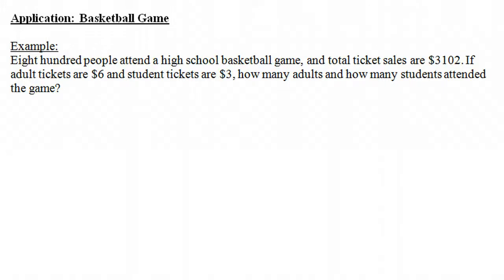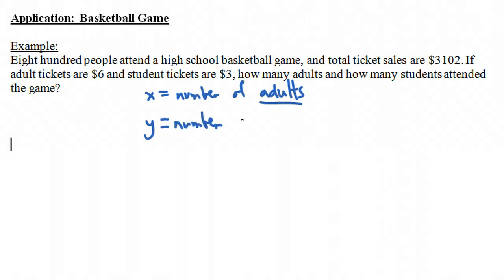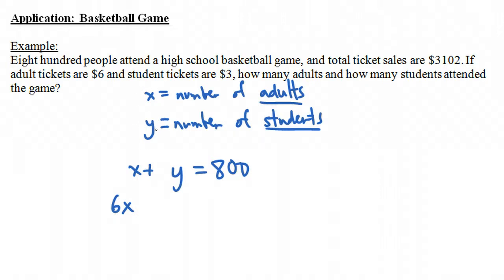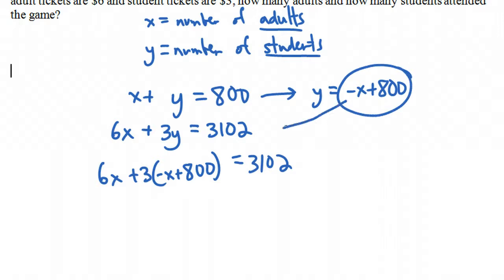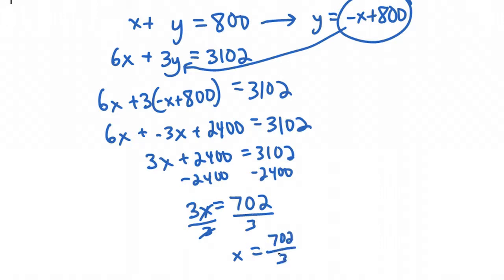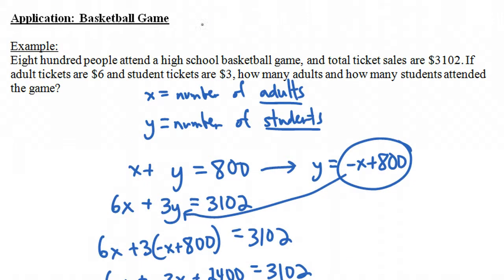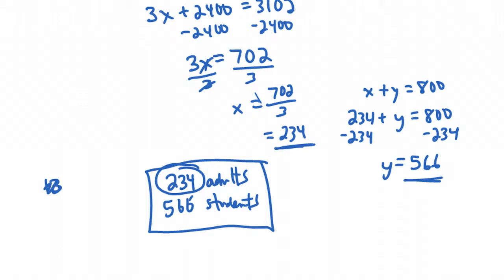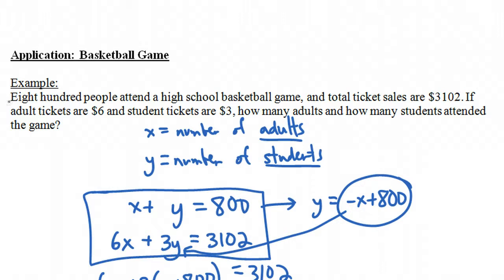Application: Basketball Game